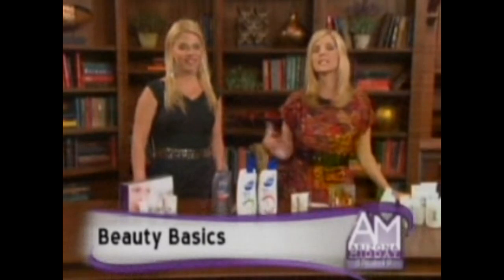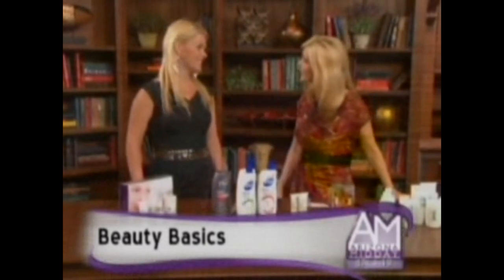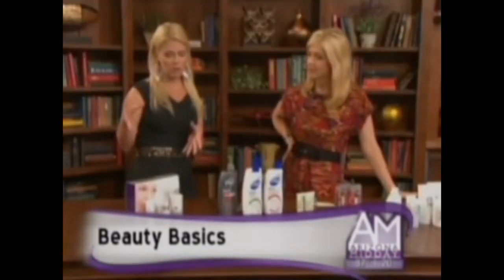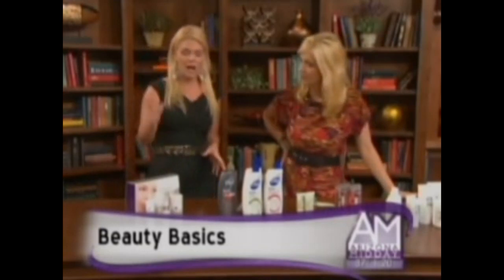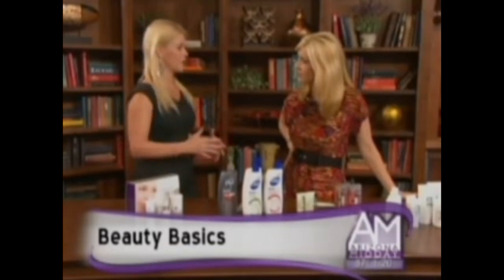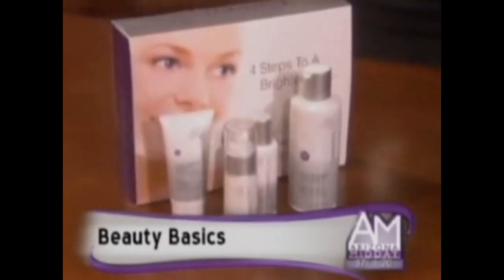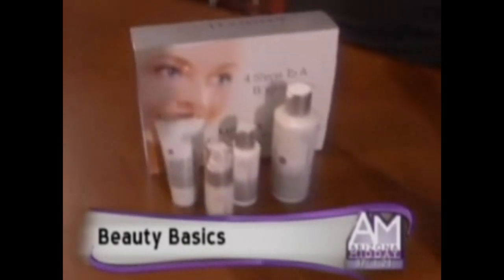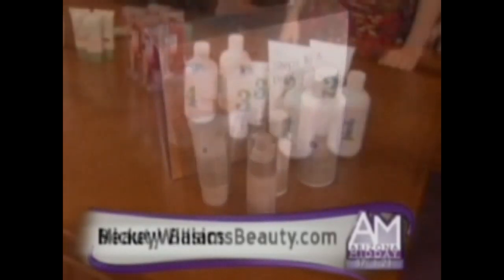What do celebrities do for even skin tone?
Celebrity Make-up Artist Mickey WIlliams shares secrets of the stars for healthy even skin tone without using irritating hydroquinone products.   Hyperpigmentation, melasma, and patchy skin caused by sun-damage is something almost everyone deals with, including celebrities.   Mickey WIlliams give the new solution that does not require a prescription for hydroquinone, is not toxic to skin the way Hydroquinone can be, goes on smooth without drying skin out and is very effective.